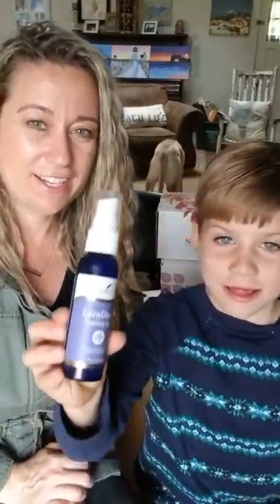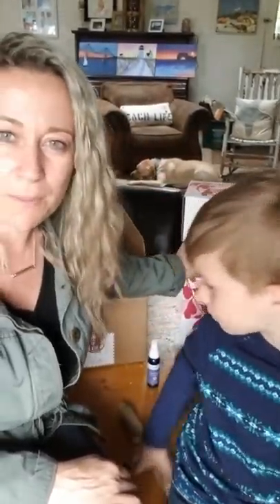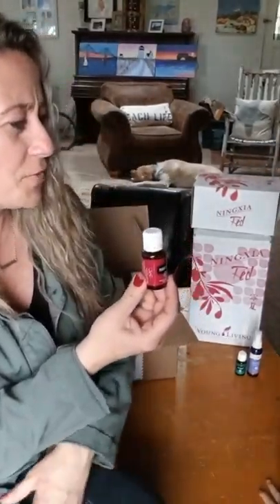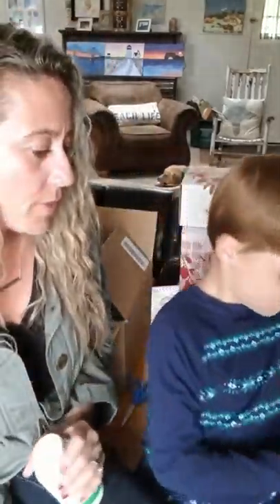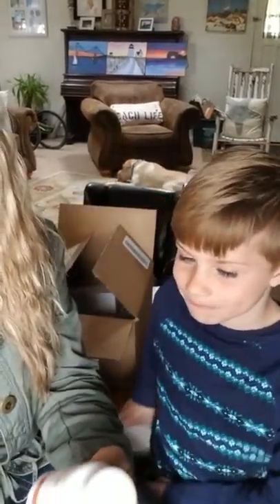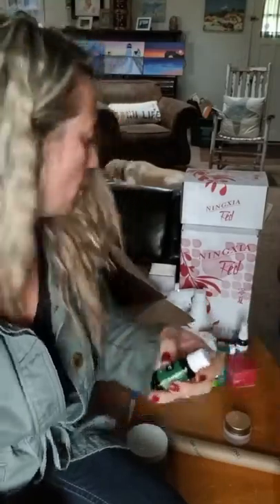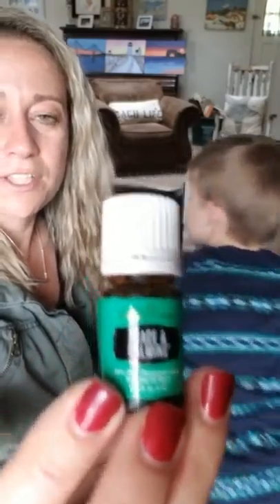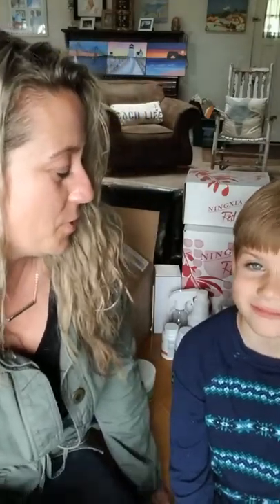Young Living April Essential Rewards unboxing with Olin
So many products to choose from and we received so many for FREE!
MEMBER #1341186